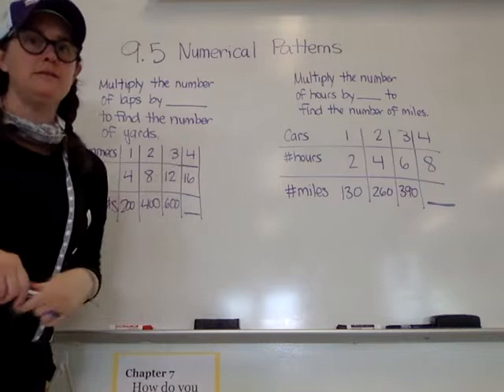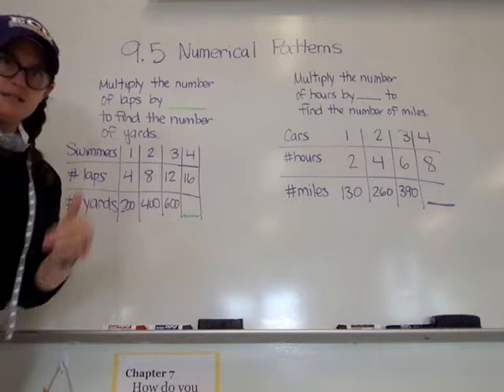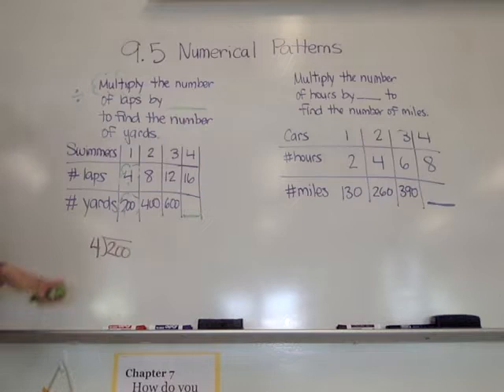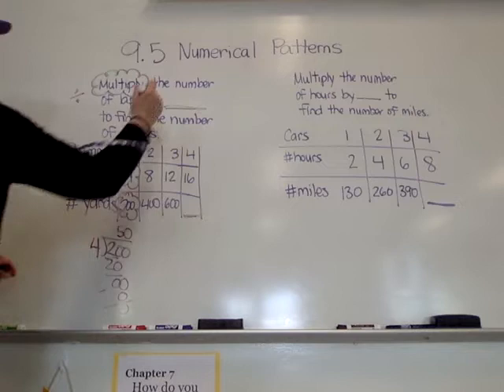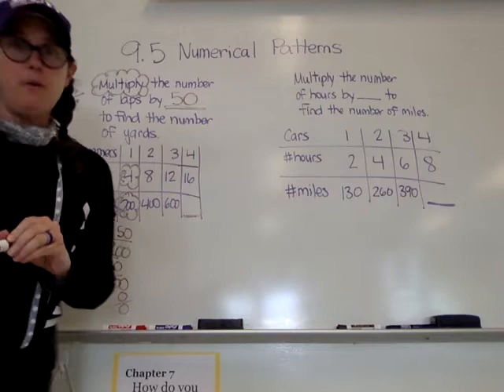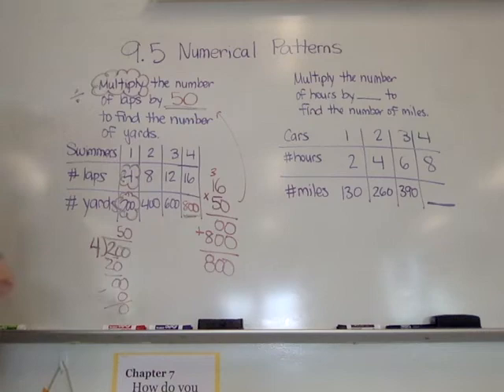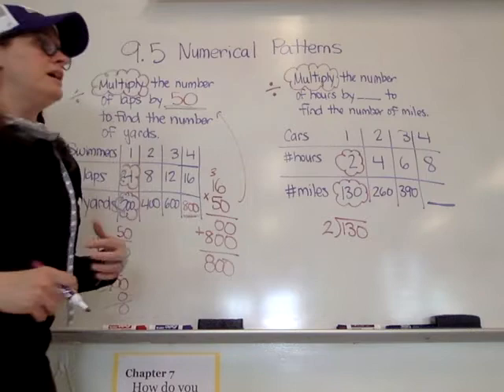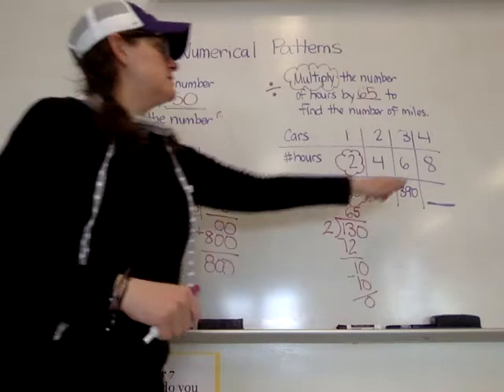9.5 Numerical Patterns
5th Grade GoMath Chapter 9